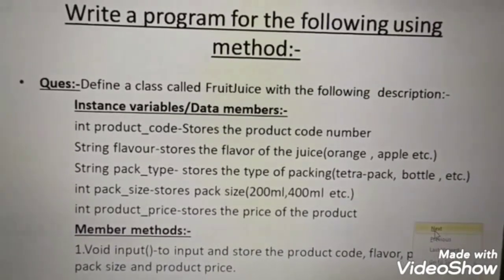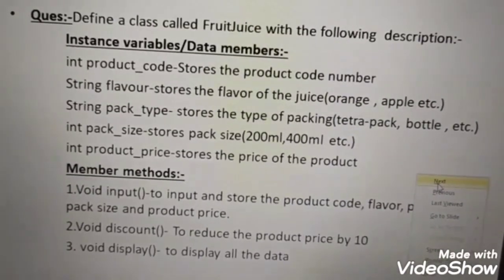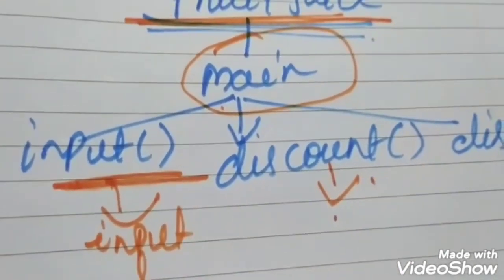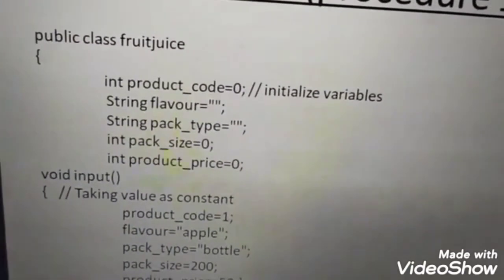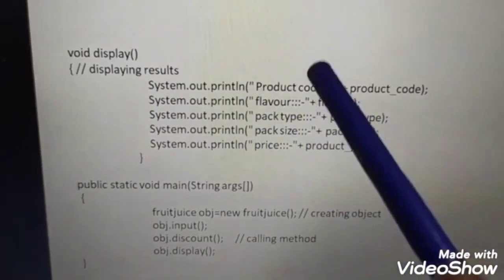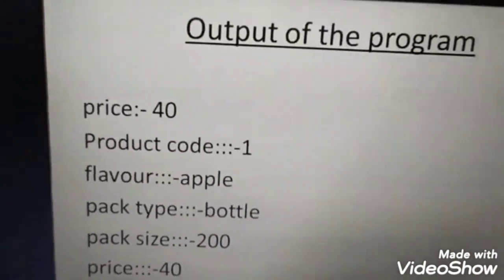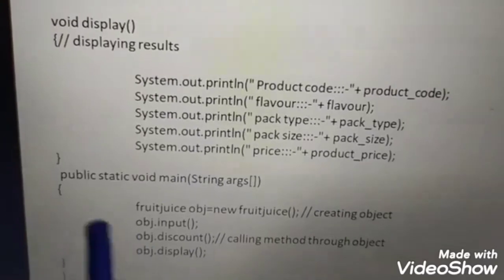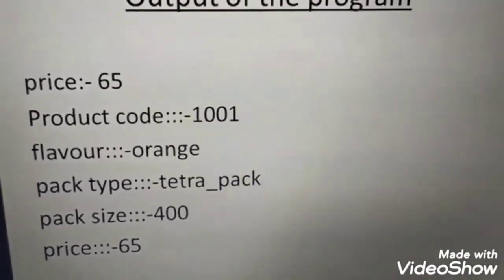Fruit juice program in java(Explanation)